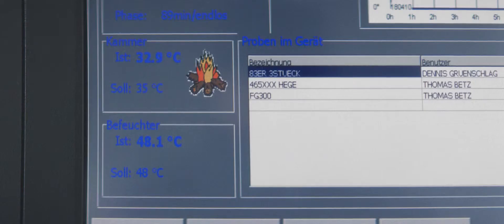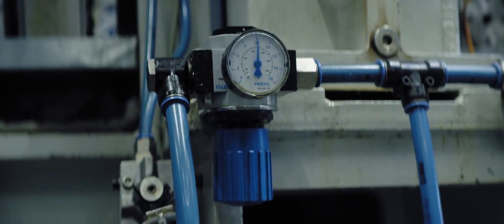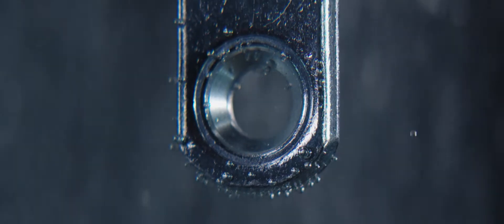Термін експлуатації понад чверть століття!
Наша тестувальна лабораторія імітує прискорену дію корозії в умовах морського оточення. Тому ми точно знаємо, на що здатні наші замки.